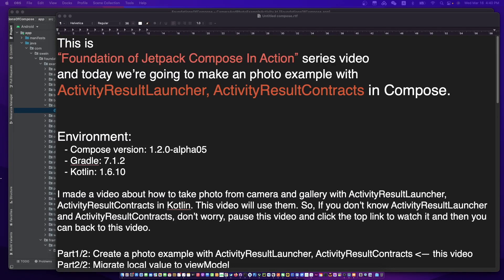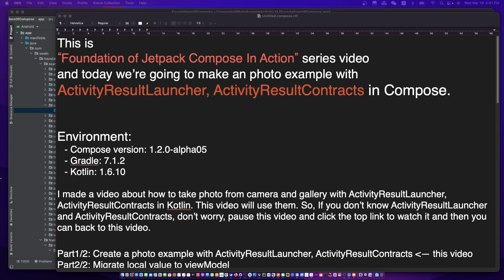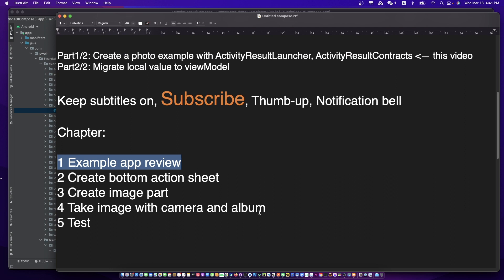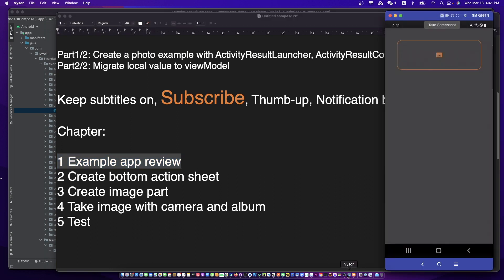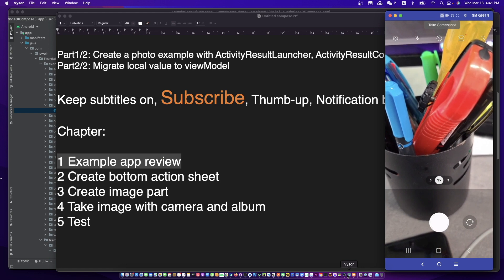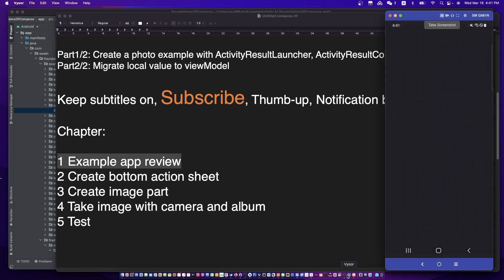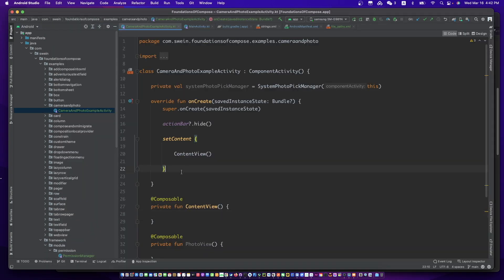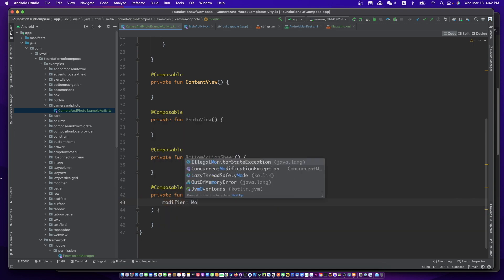jetpack compose image picker with ActivityResultContracts ActivityResultLauncher | camera or gallery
This is Foundation of Jetpack Compose In Action series video and today we’re going to make an example that taking a photo with ActivityResultLauncher, ActivityResultContracts in Compose.

Environment:
 - Compose version: 1.2.0-alpha05
 - Gradle: 7.1.2
 - Kotlin: 1.6.10

I made a video about how to take photo from camera and gallery with ActivityResultLauncher, ActivityResultContracts in Kotlin. This video will use them.

Part1/2: Create a photo example with ActivityResultLauncher, ActivityResultContracts 《--- this video

Part2/2: Migrate local value to ViewModel

Chapter:
00:00 introduce
0:56 Example app review
1:29 Create bottom action sheet
6:07 Create image part
10:36 Take image with camera and album
12:20 Test

CN
我们来学习安卓全新UI框架 Jetpack Compose的基础吧。

KR
이번에 안드로이드 Jetpack Compose 가초를 같이 공부합니다.